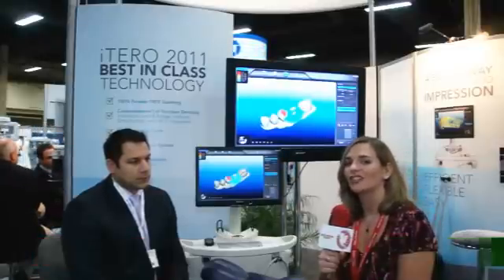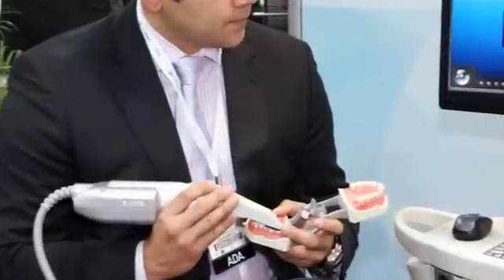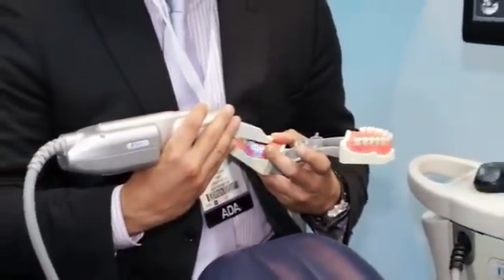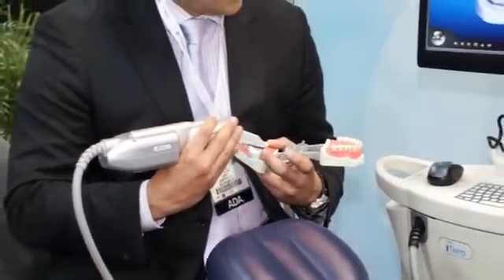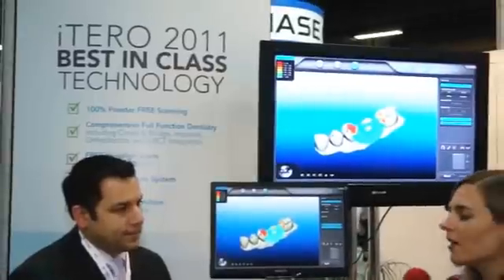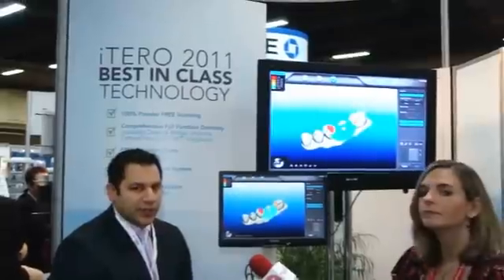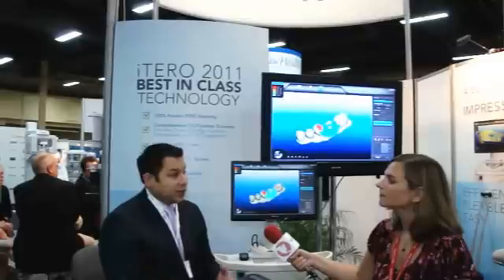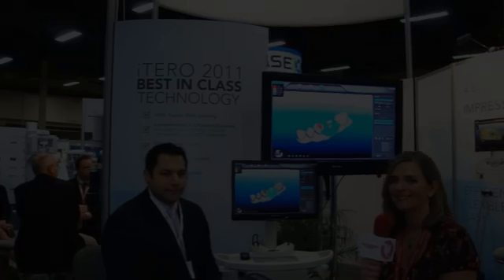Align Technology -- iTero Digital Impression System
Daniel Diederich, General Manager, and Simon Ghosh, Director of Sales, of Align Technology, discuss the iTero Digital Impression System and how it excels in the world of 3-dimensional impressions.